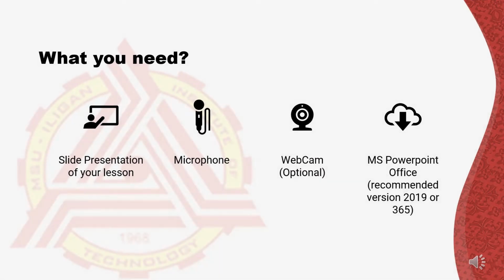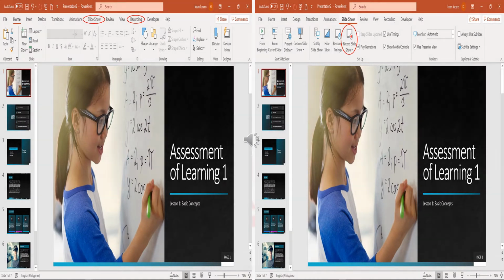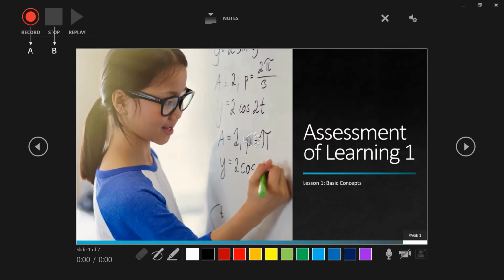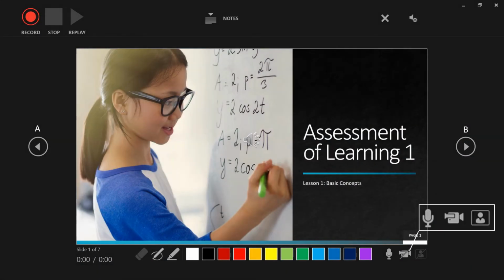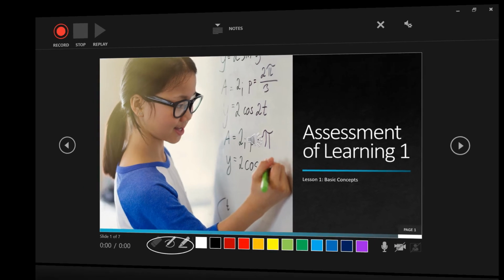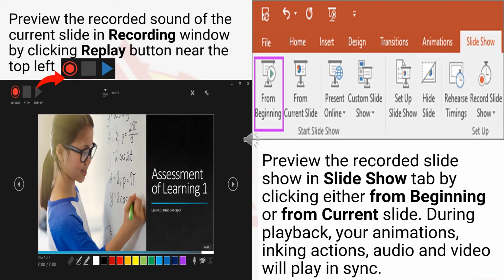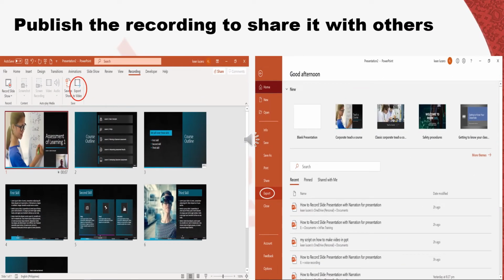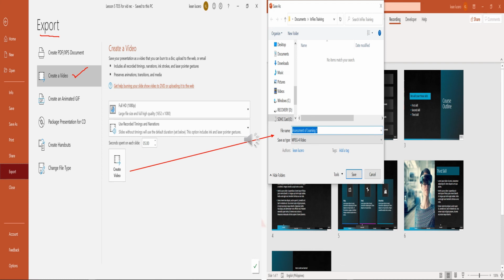How to Record Lecture Presentation in Power Point with Narration | Reds Journey TV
This video shows a short tutorial on how to record lecture presentations in Powerpoint with narration. This will also help teachers who plan to transition their face to face lectures to remote teaching.  Moreover, it can provide an idea to businessmen to add pre-recorded narration to their presentation and publish it online.

Add us on Facebook: @FightbabyRed